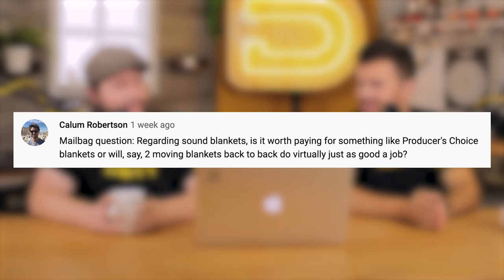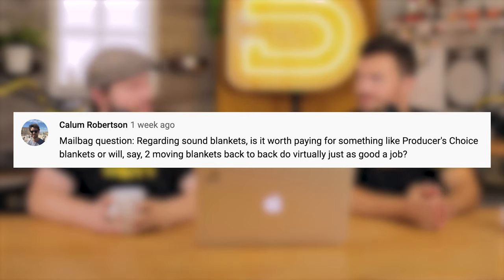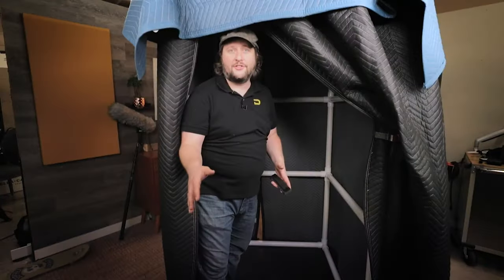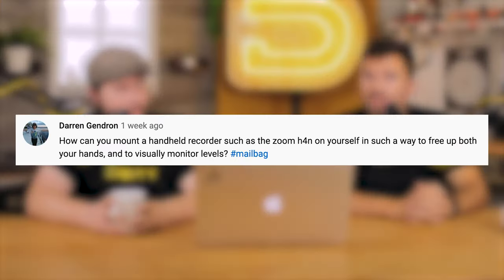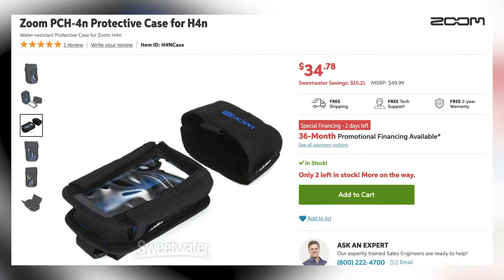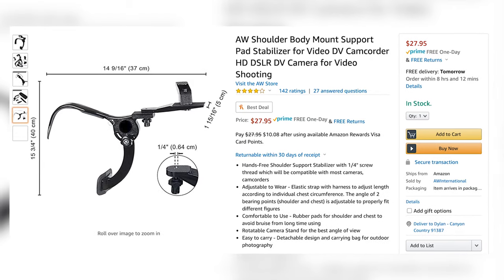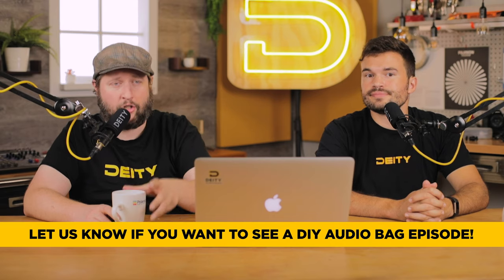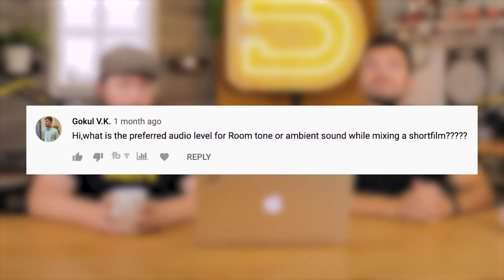Are Expensive Sound Blankets Worth It? | Filmmaking Q&A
On this episode of Sound 101 Mailbag, Andrew and Deity Steve tackle your best questions about sound and filmmaking! Recording dialogue in scenes with loud music where people have to be dancing, the difference in performance between pro level expensive sound blankets and your local discount moving blanket and much more!

We also discuss creative ways to monitor your audio levels with a small Zoom recorder and the proper gain settings for recording room tone. Working with audio on smaller productions can often mean you have to be wise about how you handle certain tasks. And room tone isn't always as simple as it seems, many people are always looking to have room tone explained, so this is a good tip for recording the best room tone possible.

Be sure to leave your filmmaking questions below with mailbag and there's a chance we will use them in future episodes - you might even win a free V.Lav just for asking a question!

0:18 - V.Lav Giveaway!
0:43 - How to use thump tracks in music playback on set?
3:20 - Are expensive sound blankets worth it?
4:57 - How to mount a handheld recorder to monitor levels?
6:57 - Best gain settings for recording room tone?